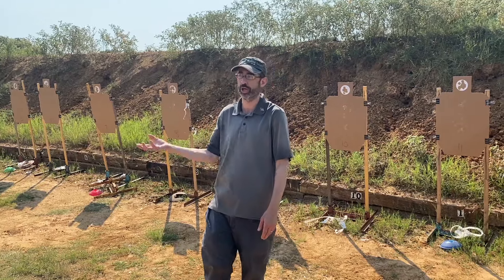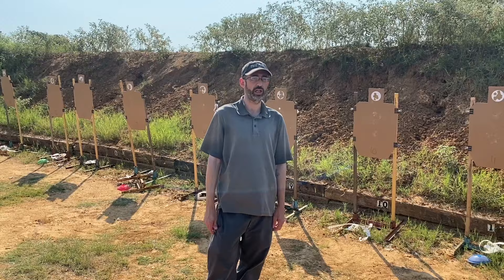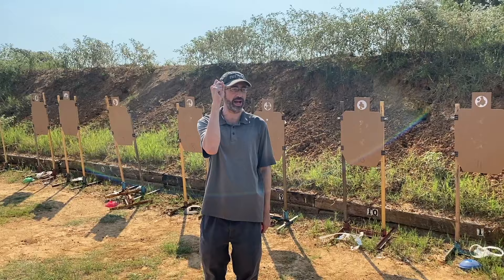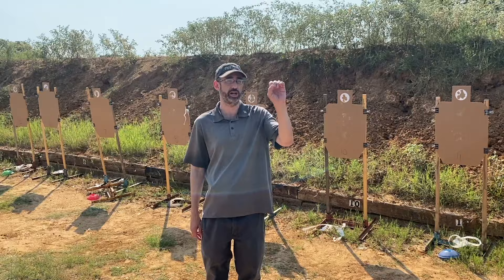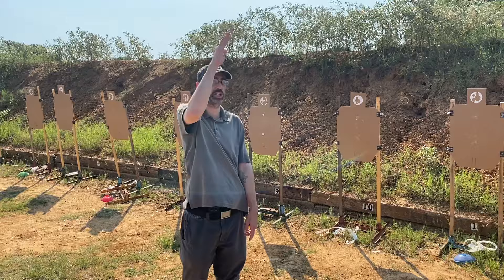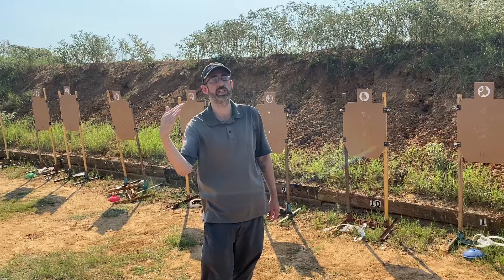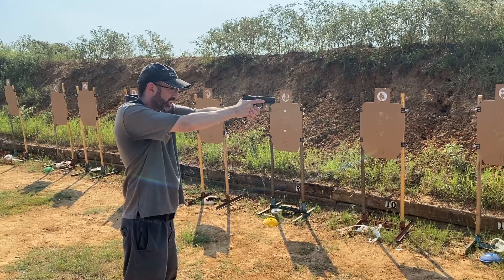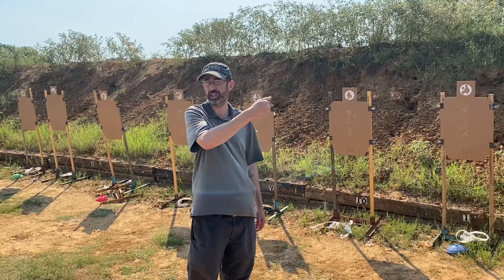How to shoot a pistol accurately and fast; this is the way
Shooting a pistol accurately is a lot more difficult than a rifle, but it is doable and these 3 drills are quite possibly the most practical way to learn how.  Gabe White's "3 triggers drill" is simple and with the right precautions, can be practiced almost anywhere.

You must pay attention and "call your shots" even though it's dry practice.  For a different take on the same principle, check out The Debt Collector

Gabe White is an instructor who teaches and works in Oregon, but also travels the country.  His standards for shooting are well known: the dark, light, and turbo pins.  If you've taken a class or two and your fundamentals are solid, check him out.